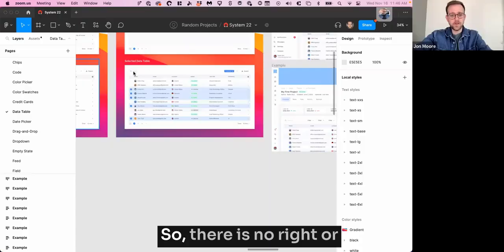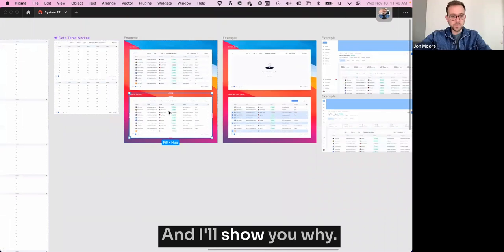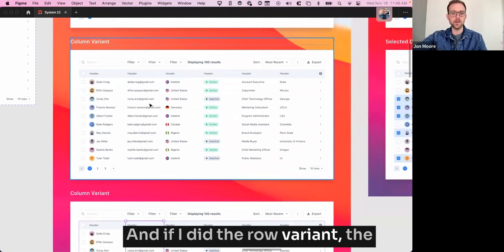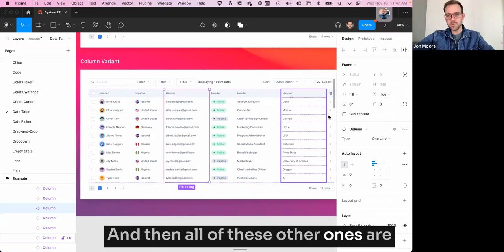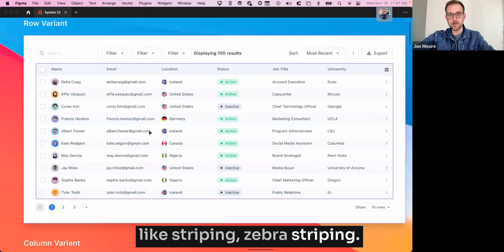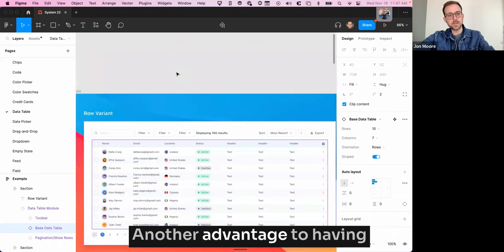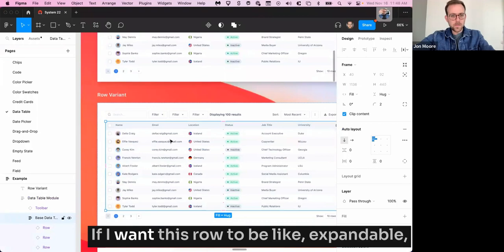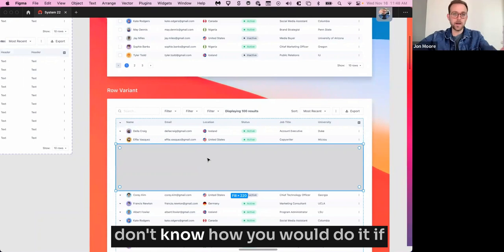Jon Moore Q&A - Table columns vs rows in Figma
Clip from Design System Bootcamp Q&A with Jon Moore where we discuss different ways to build a table in Figma.